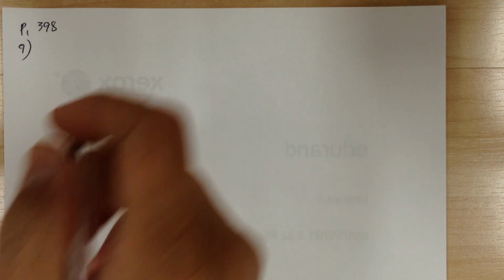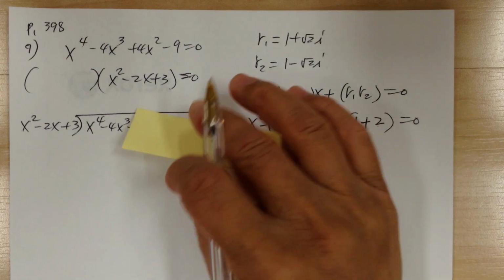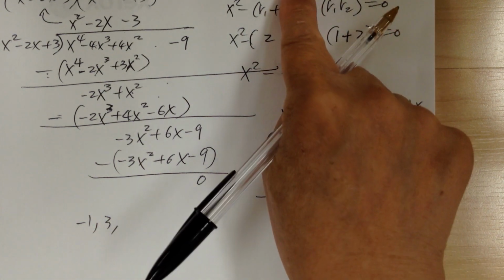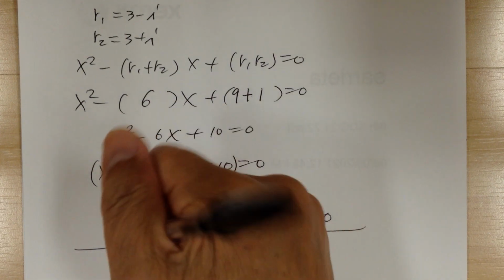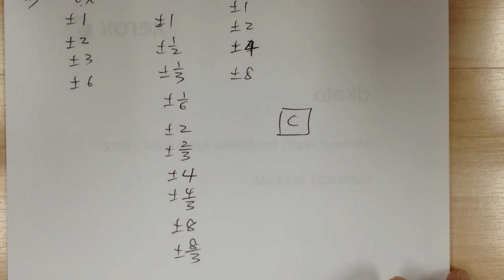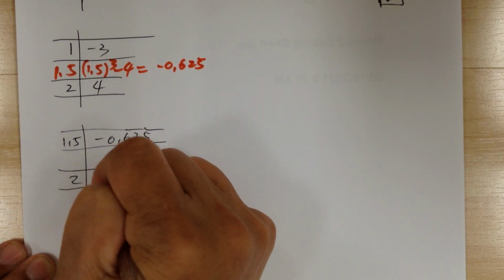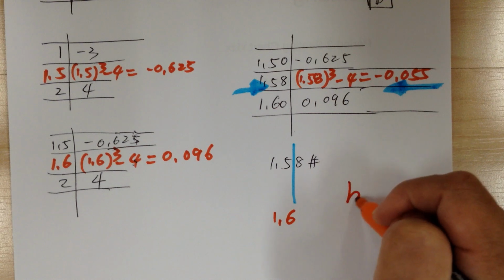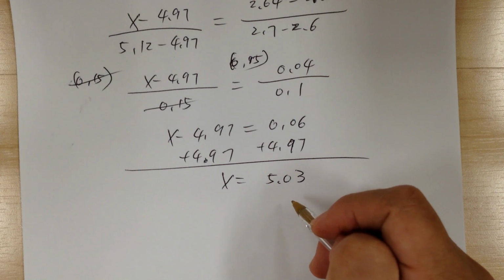Algebra 2 p.397 #9-13 all